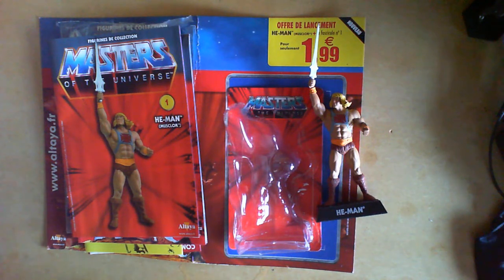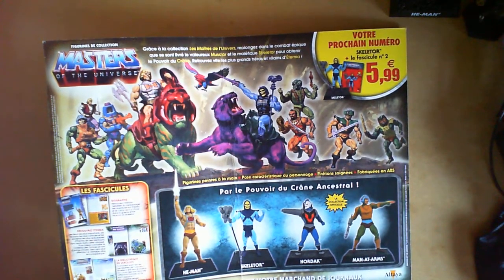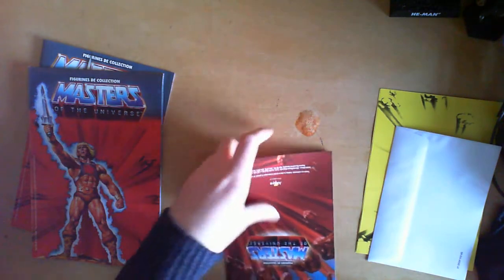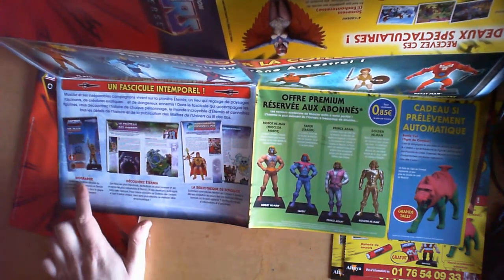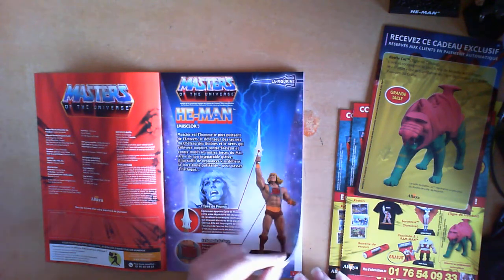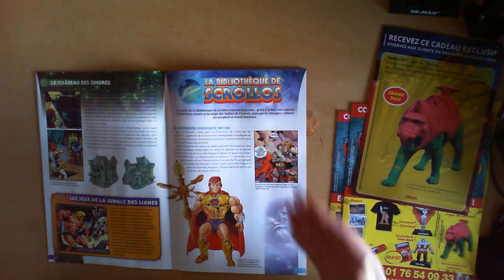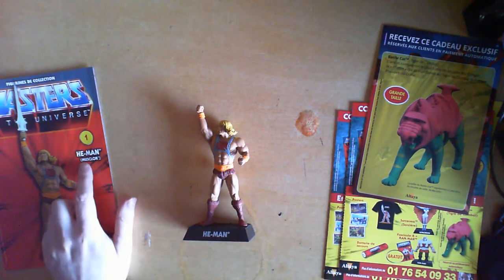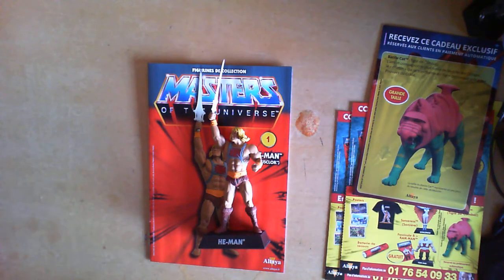Altaya France Masters of The Universe Figurine Collection Issue 1 He-Man English Review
Most Youtube videos are in French so here is an English language review of the Altaya France Masters of The Universe Figurine Collection Issue 1 He-Man. A quick look at the magazine and the figurine.